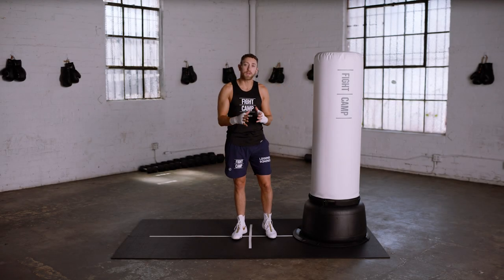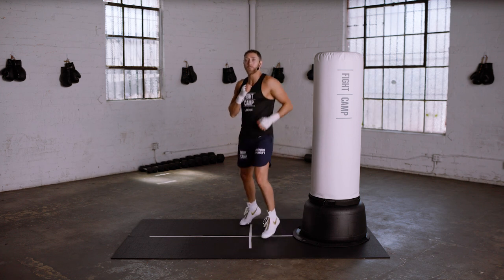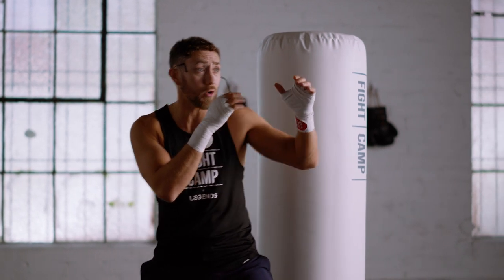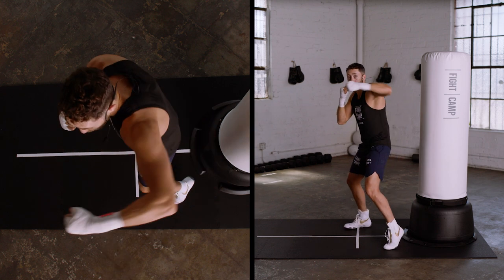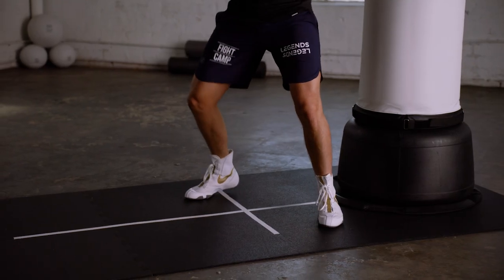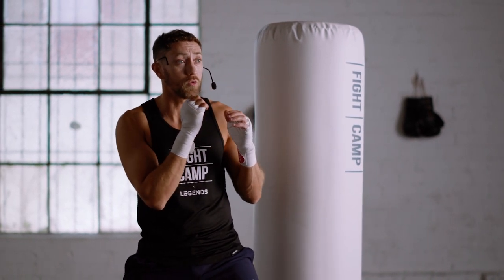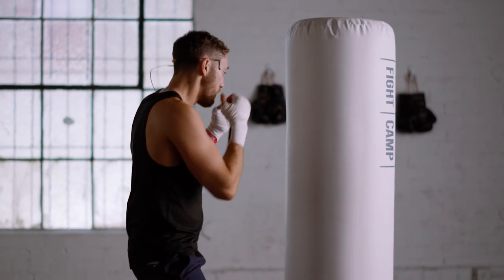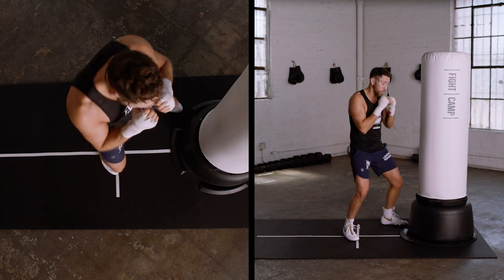Boxing Stance | Learn Long Range vs Short Range Fighting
What is the difference between a long-range stance and a short-range stance? Well, FightCamp Co-Founder & Trainer Tommy Duquette is here to show you how to box on the inside vs the outside. These different styles solely depend on the fighter, so you need to know what they are, how to identify them, how to use them in your training, and eventually have a better understanding of what type of fighter you are. Infighter vs Outfighter!

Chapters:
0:00 - Introduction
1:09 - Long-Range Stance
2:25 - Short-Range Stance
4:28 - Join FightCamp